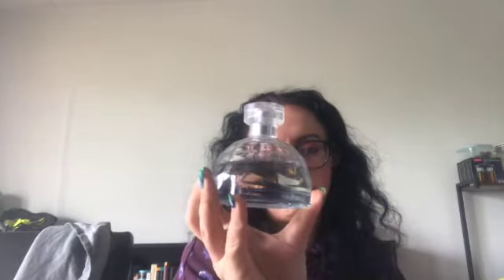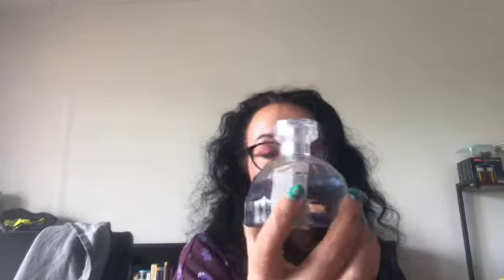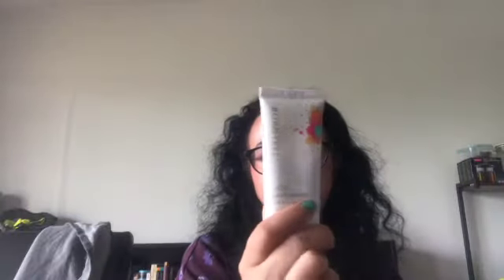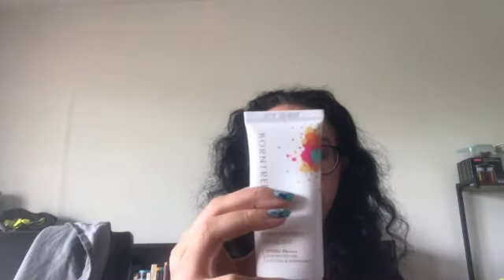Pan me a story Watson Update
Pan Me a Story, Watson
[22 May 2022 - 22 May 2023]
Monthly Updates
Creator:  Deborah

This rolling project is in celebration of the 135th anniversary of the publication of the first Sherlock Holmes story, and the birth of Sir Arthur Conan Doyle(22 May 1859.)  There are prompts available, or you may come up with your own prompt based on your reading of the stories.  You may choose as many prompts as you like to start!

A Study in Scarlet (novel):   - something red - done
The Sign of the Four (novel)  A quad or 6-pan palette = done
The Hounds of the Baskervilles (novel) Something spooky - done
A Scandal in Bohemia  Something that makes you feel powerful or liberated
The Red-Headed League A hair care product - done
A Case of Identity  A brand to which you are loyal
The Boscombe Valley Mystery Something someone gave to you
The Five Orange Pips   Something with a 5 use goal- done
the man with the twisted lip: something you would do anything to protect
The adventure of the blue carbuncle - a gemstone
The Adventure of the spackled band - something long and thin, snake like
The Adventure of the Engineer's thumb - a dupe, counterfeit
The Adventure of the Noble Bachelor - something gold
FTC info:

Get 15 Euros off with my code at Lookfantastic:

TURNA-R2